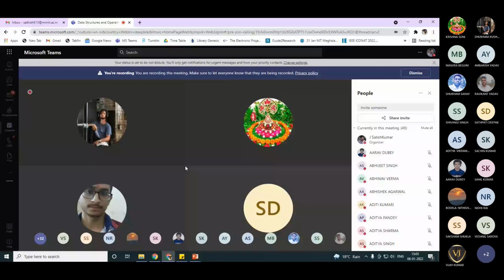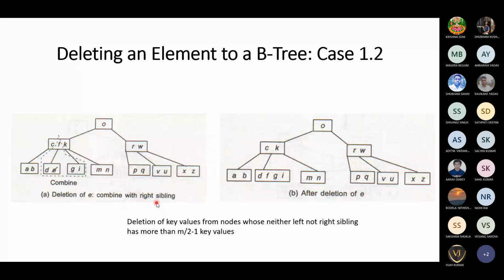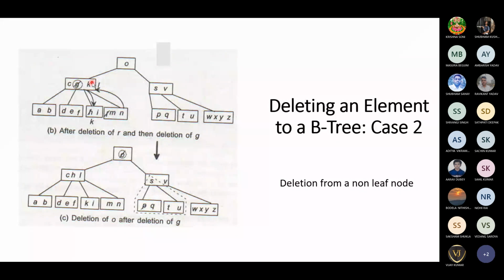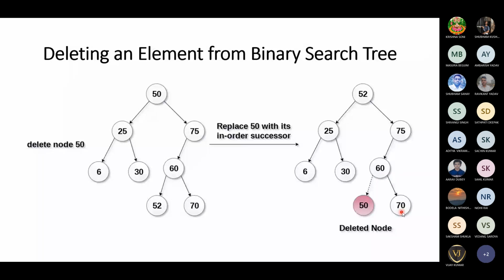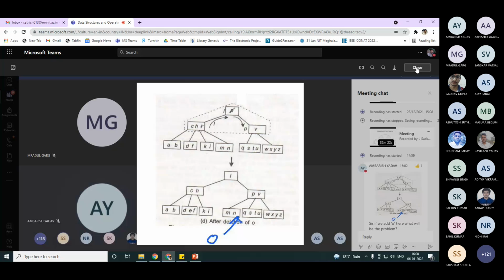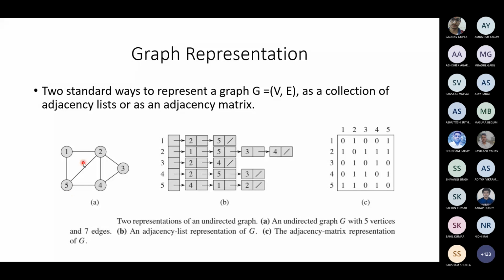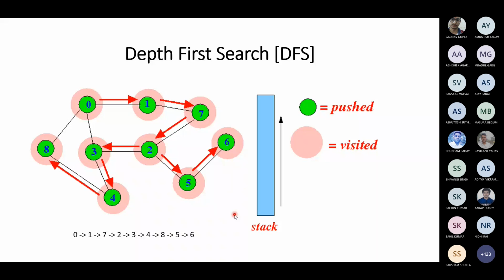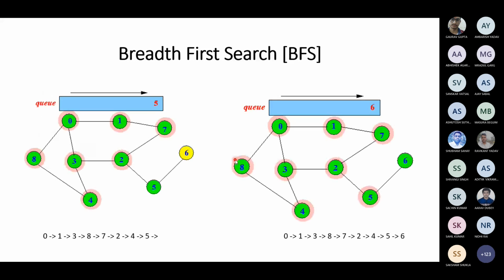DS & OS Theory Class 2022-01-06